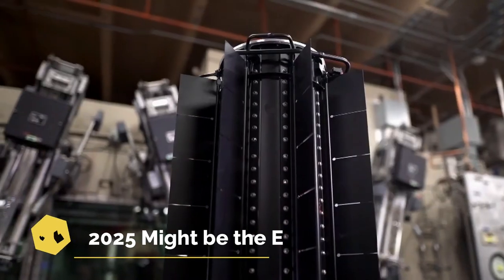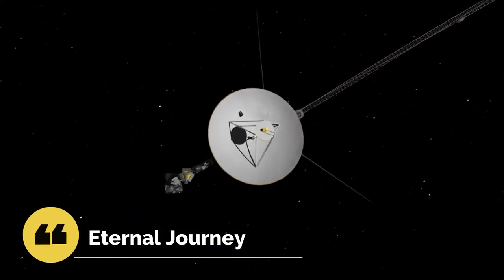Voyager 1 Journey - 43 years - 22 Billion Kilometers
In this video we will look at the journey of Voyager 1 from its launch in 1977 till 2021. Voyager 1 is the longest operating spacecraft and has been actively sending data to scientists for more than 43 years. Voyager 1 is also the farthest man made object ever. It is more than 14 billion miles away from earth.
COPYRIGHT ISSUES: If you see a clip that you own and that you did not submit or consent for use,  most likely we have received false permissions and would be happy to resolve it for you.